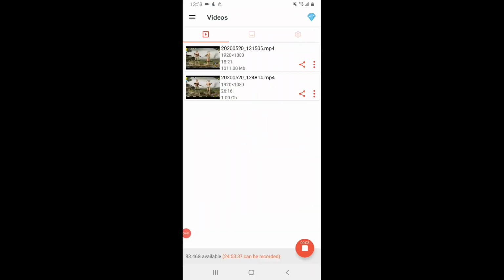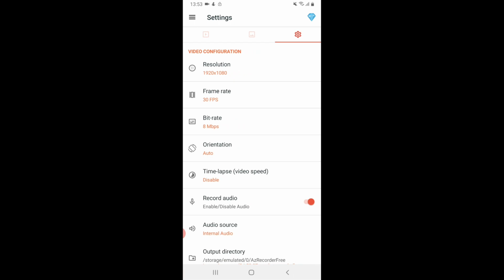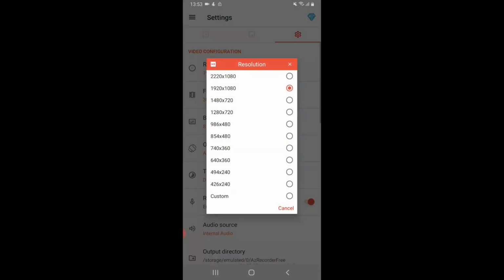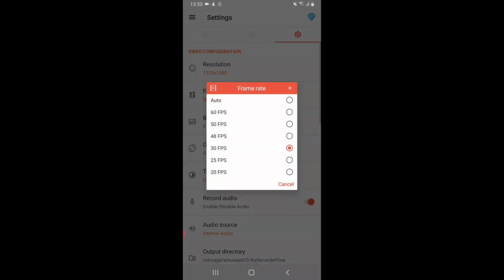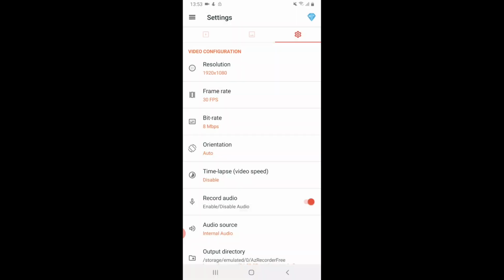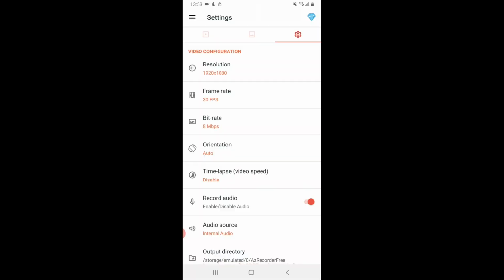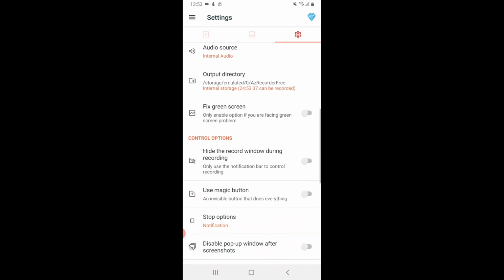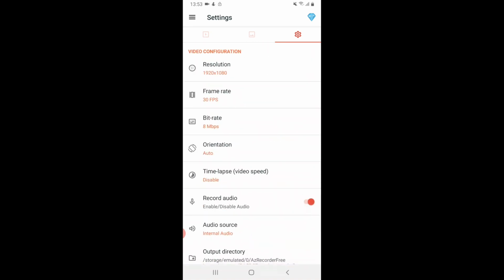AZ Screen Recorder Tutorial for YT - 2020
This is a tutorial for best performance of AZ Screen Recorder on Android.